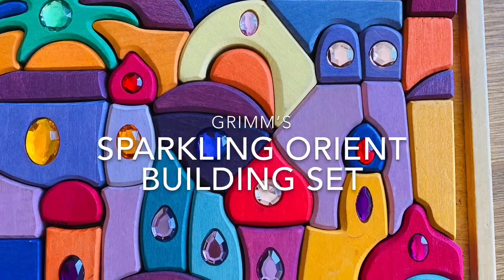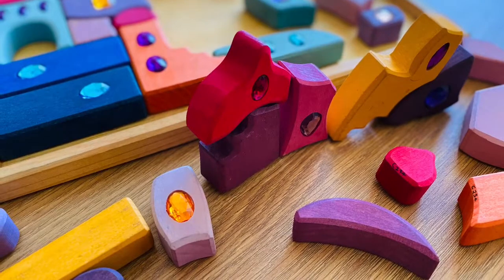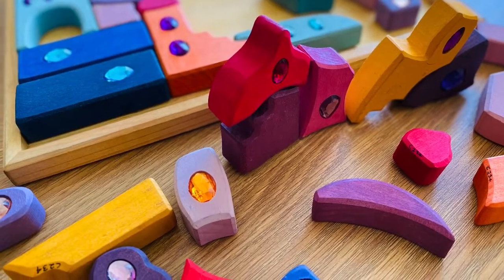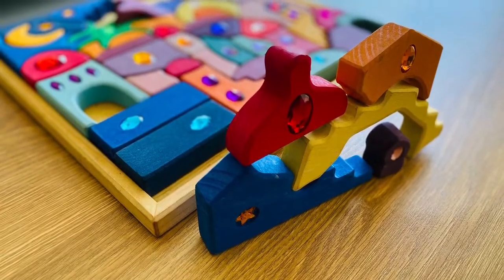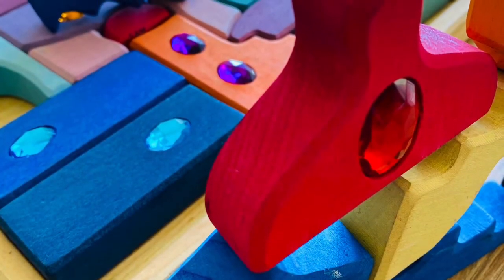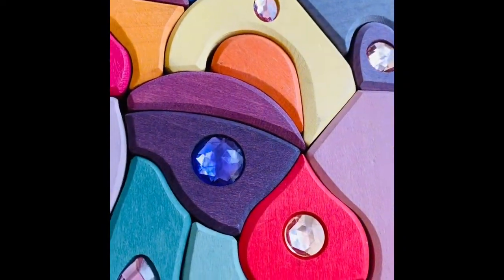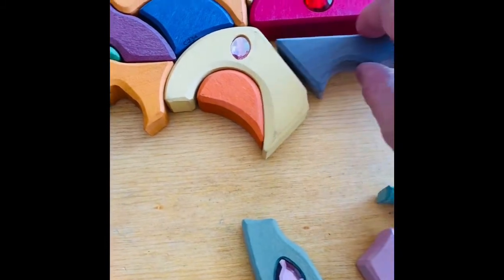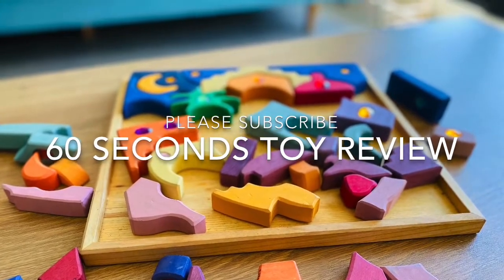Sparkling Orient Building Set, By Grimm’s Wooden Toys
When we talk about @grimmswoodentoys , we think about stunning array of colours, instagrammable wooden arrangement, high quality and minimalist toys. This Grimm’s Sparkling Orient building set instantly captured my heart the very first time when I laid eyes on it.

Why I love ❤️ this toy: (1) Like most of the other Grimm’s toys, they are pleasing to the eyes. This set added acrylic glitter stones within some of the wooden pieces, giving the set an extra wow factor. (2) the organic shape- no two pieces look the same.  It’s balancing, stacking, and building time! The outcome is limitless. Sparkly castles, Glamorous palaces, tiny houses, or a colourful market. It’s a puzzle, and also a no-limit and no-rules building set. However, I find it quite a challenge to build anything taller than 3 or 4 levels given the irregular shapes of most of the pieces. (3) materials - this 53 pieces block set is made of lime wood, hand-painted with non-toxic water based stains and plant-based oil finish. The quality is apparent.

The kids are fascinated by the glitter jewels, but I think the adults are the ones that would truly appreciate the beauty of this toy.

Rating: ⭐️⭐️⭐️⭐️
Recommended age: 3 year-old ++